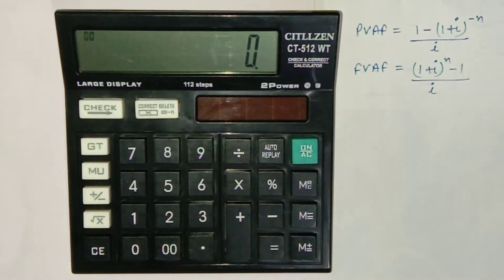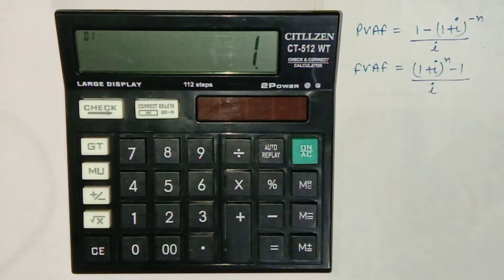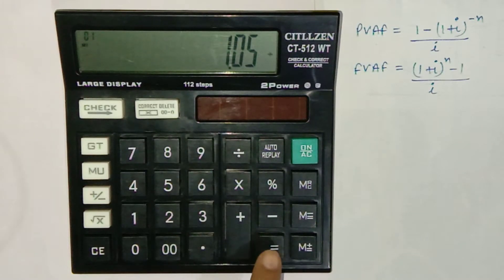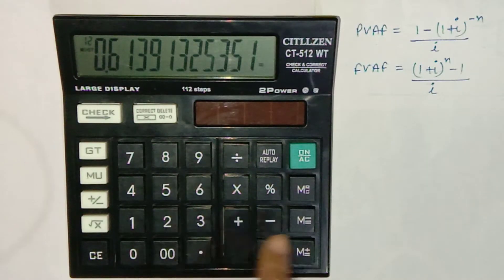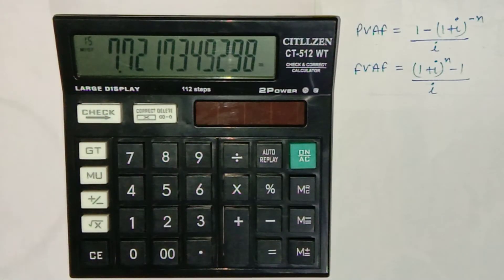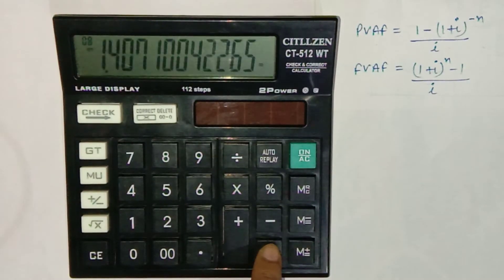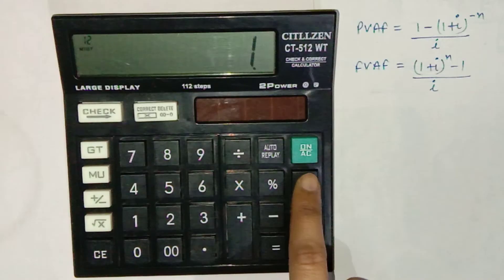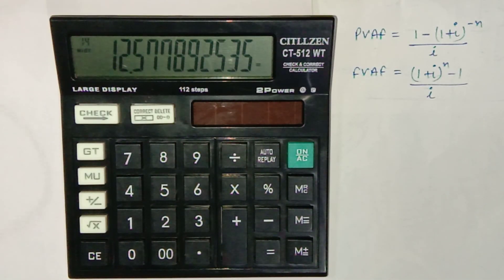Present Value Annuity Factor (PVAF) & Future Value Annuity Factor (FVAF) using Calculator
This video explains how to calculate Present Value Annuity Factor (PVAF) & Future Value Annuity Factor (FVAF) using Calculator.

Other Links:

Present and Future Value Factors Using Calculator